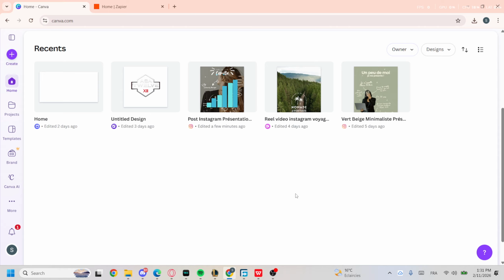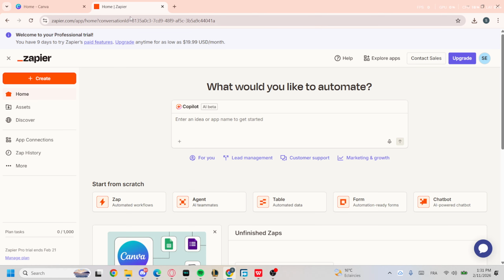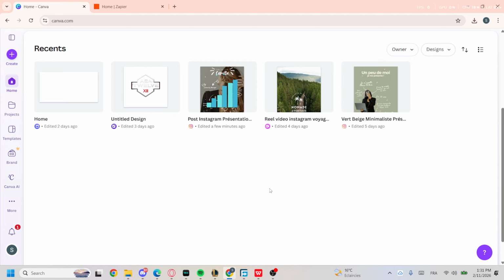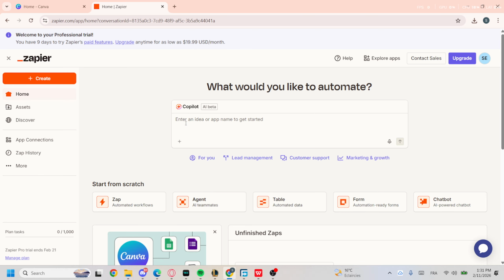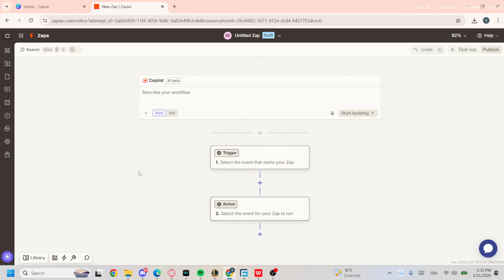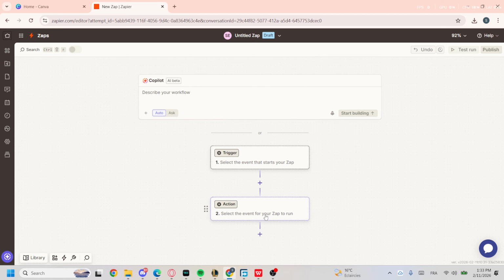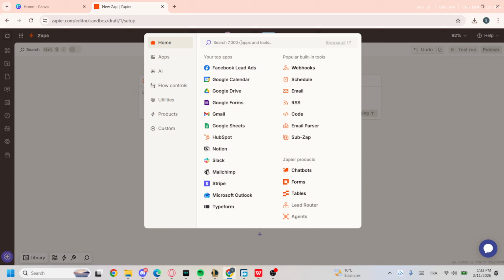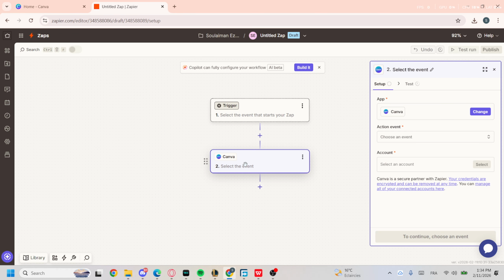How To Connect Canva To Zapier ! Tutorial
Today we talk about connect canva to zapier,zapier tutorial,canva tutorial,workflow automation